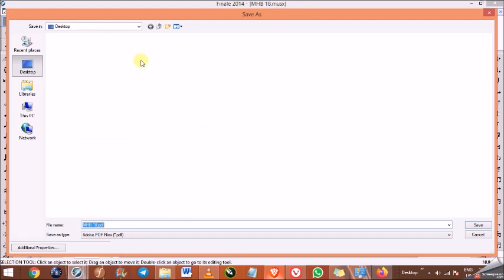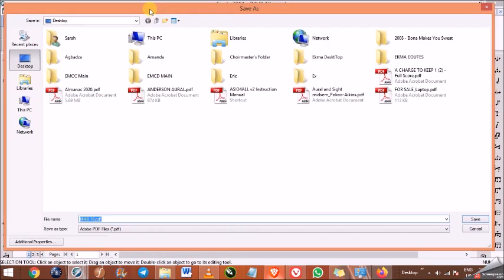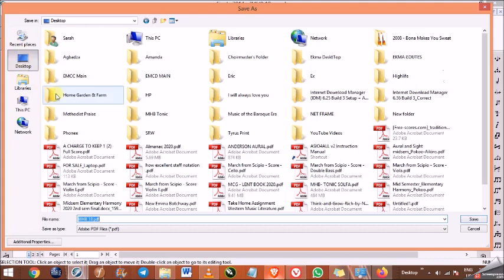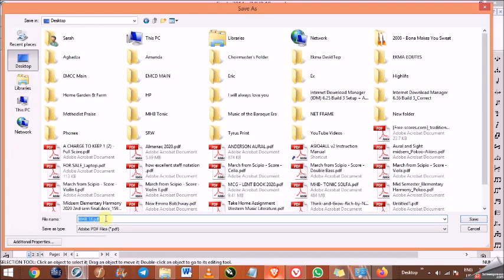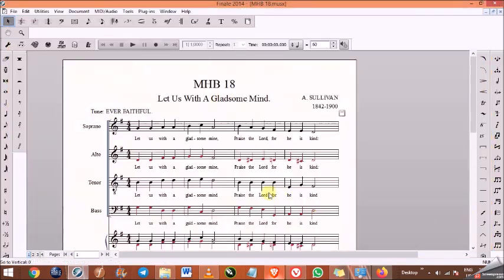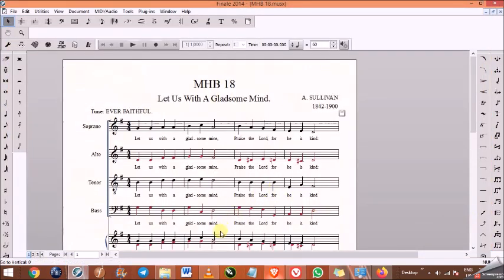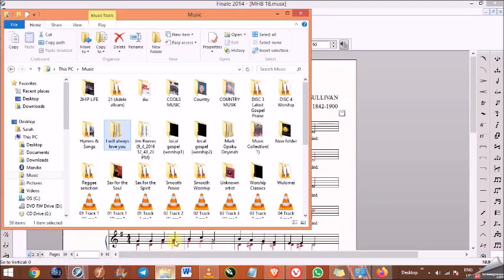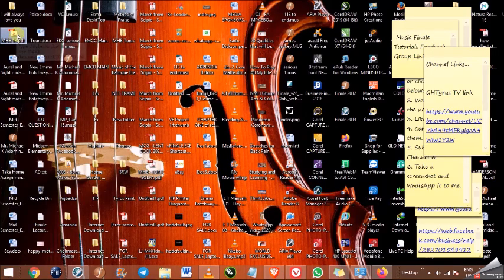FINALE 2014 - HOW TO EXPORT FINALE FILE TO PDF FORMAT